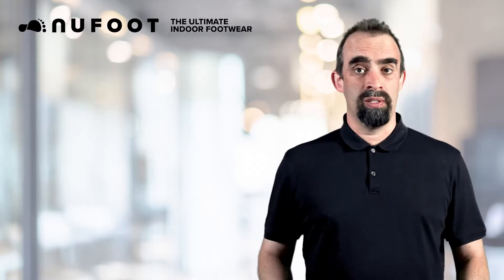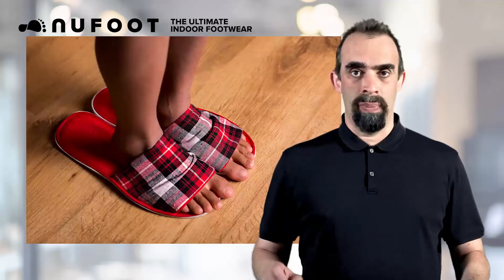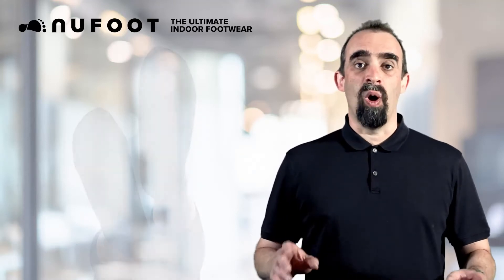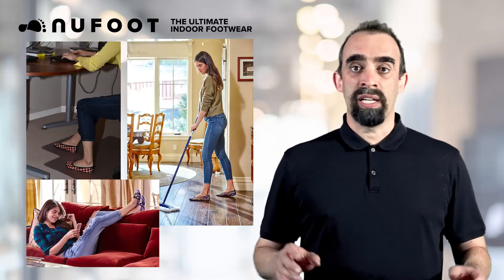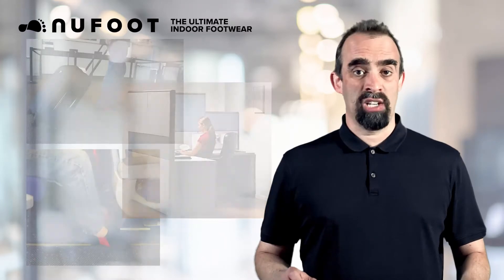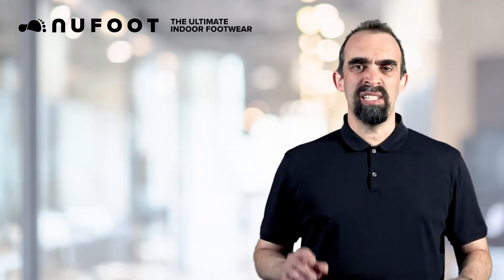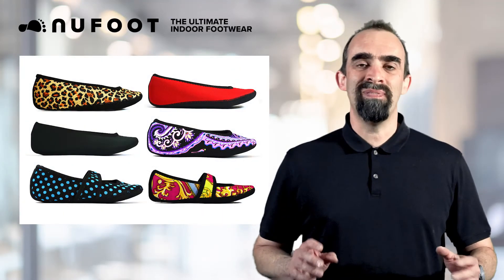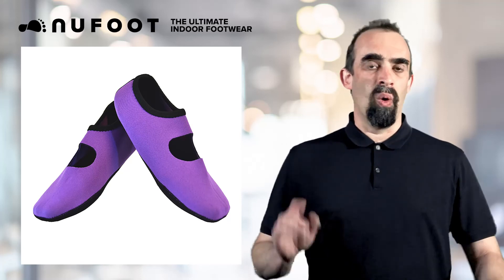Nufoot Indoor Footwear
Nufoot is the ultimate indoor footwear.  Made of 100% neoprene, Nufoot protects your feet while giving you a barefoot feel.